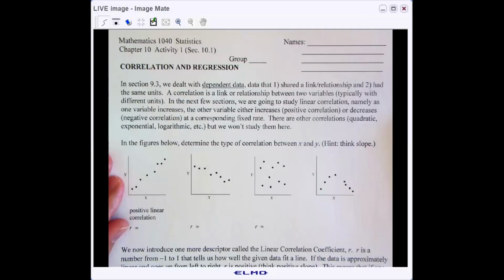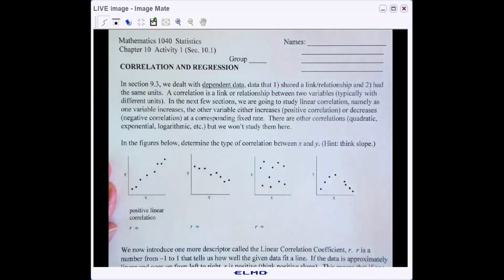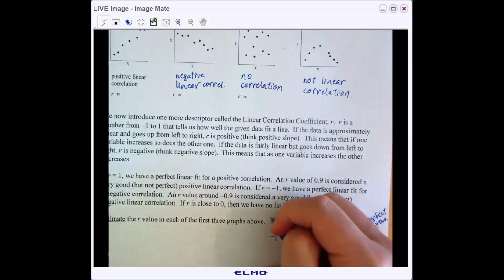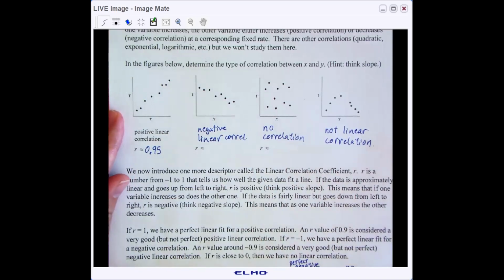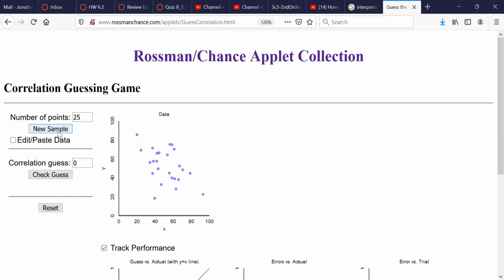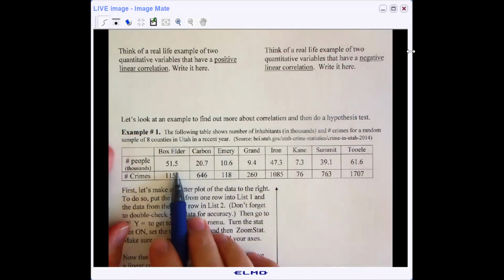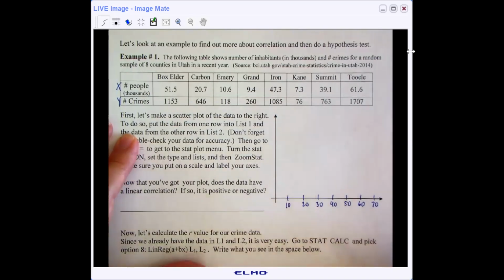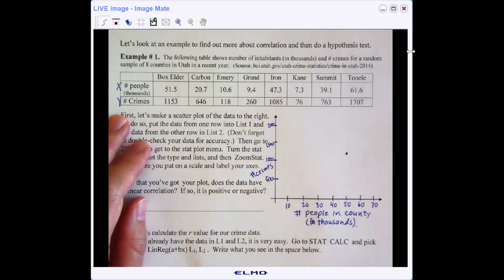Stat 10_1 Correlation and Hypothesis Testing (Part 1)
An introduction to linear correlation and r.